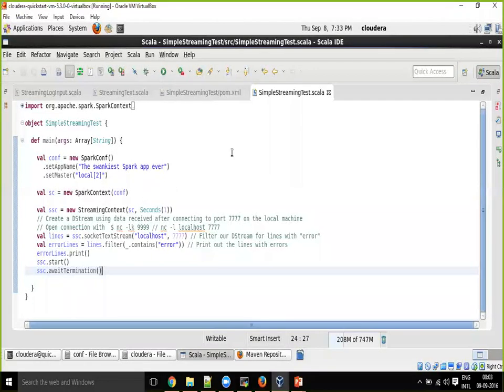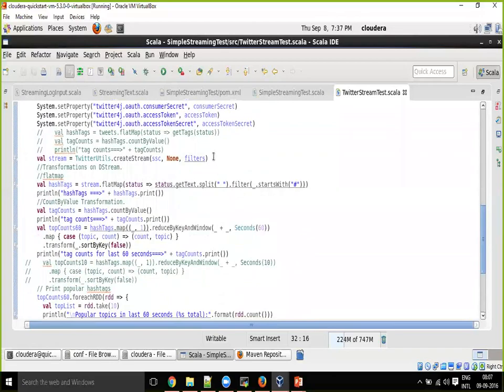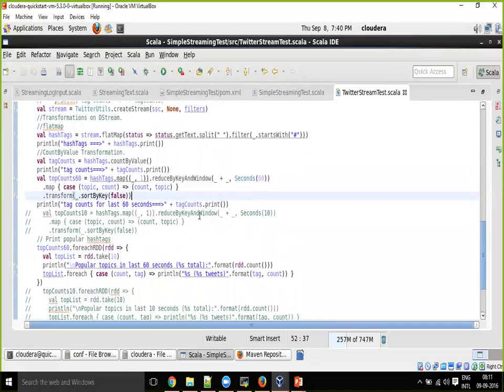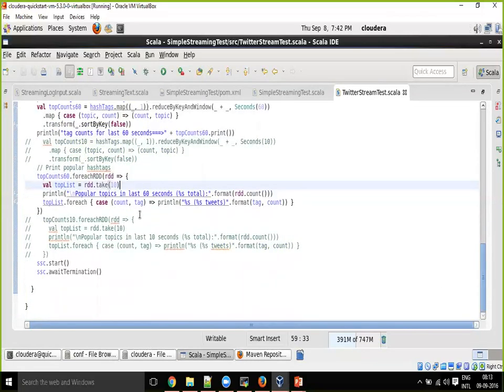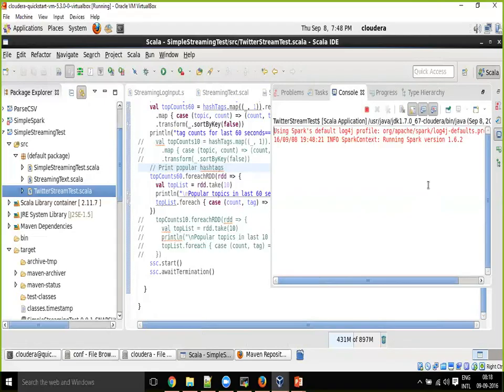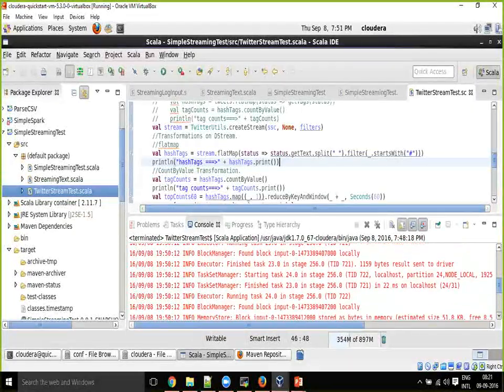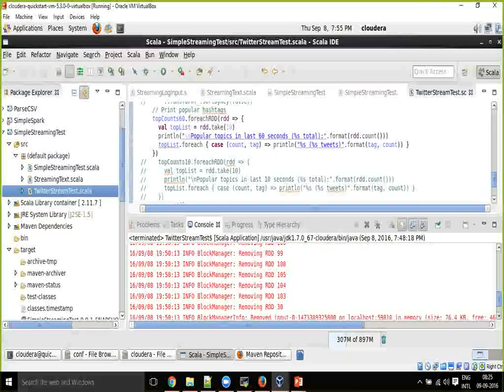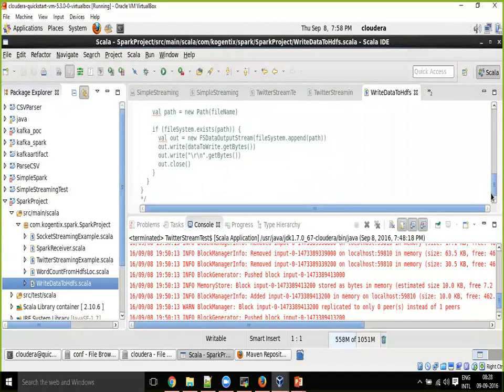Twitter Source Integration with Spark Streaming Use Case Illustration v6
Twitter Source Integration with Spark Streaming Use Case Illustration,
Advanced Spark Streaming Source Examples,
Advanced Spark Streaming DStreams Window Operations Examples